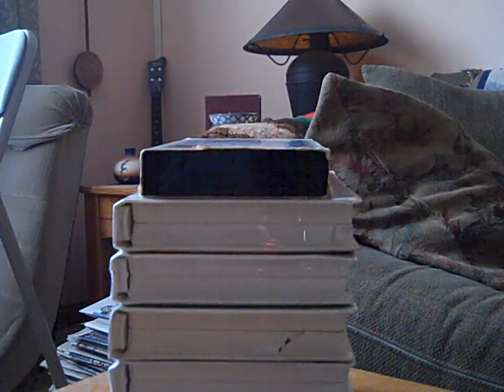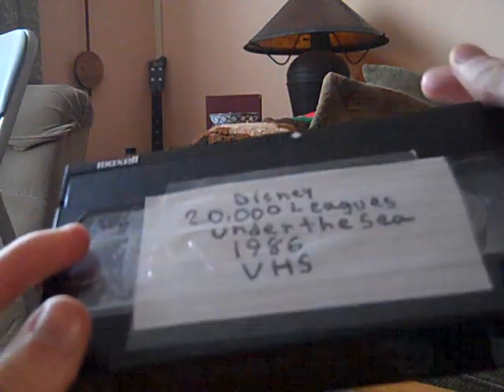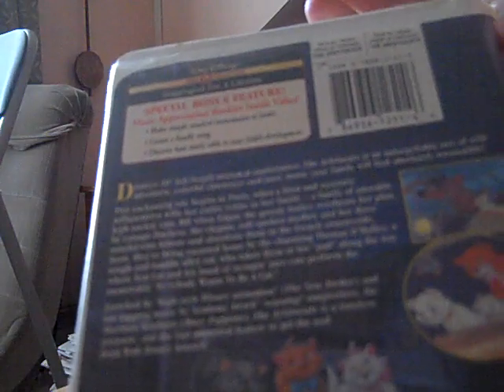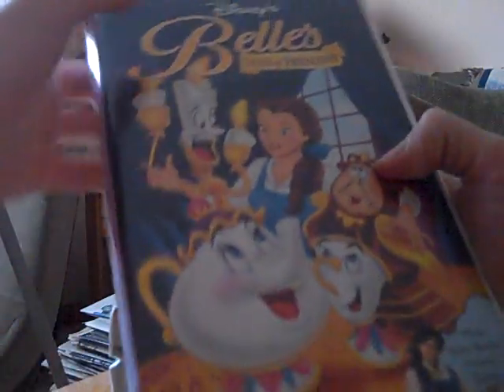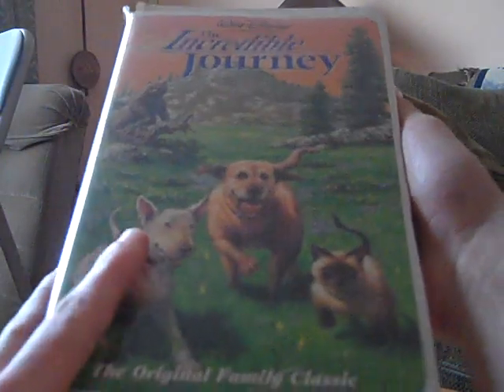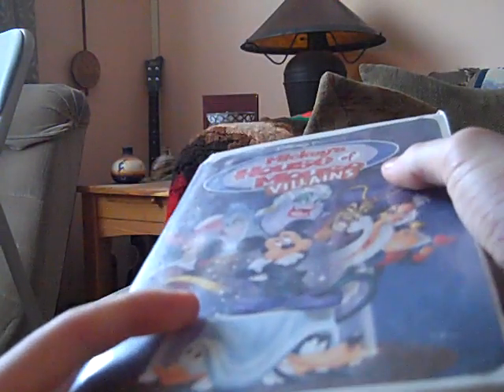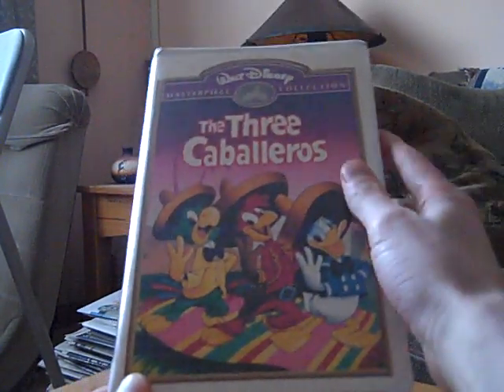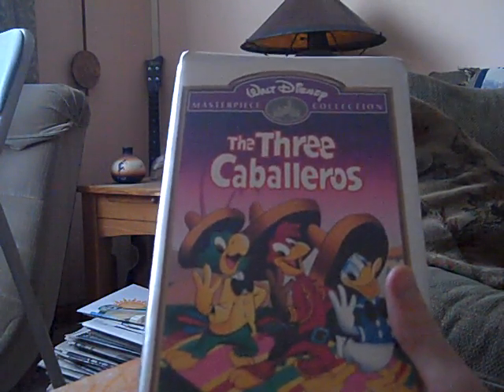Tax Deadline Day Disney VHS Update - April 15, 2011 (With Special Guest TheChris8488!)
Now it's time once again for my Disney VHS Update for this tax deadline day, April 15, 2011 (Of course the actual tax deadline for 2011 will be on Monday, April 18 (That day will also be Patriot's Day)) in which I have 7 Disney VHS Tape to show (6 clamshells and 1 cardboard tape). In addition, my friend TheChris8488 is also my special guest for this update as well. So, I hope you all enjoy it and my next video will be a comparison of 3 different versions of 20,000 Leagues Under The Sea.